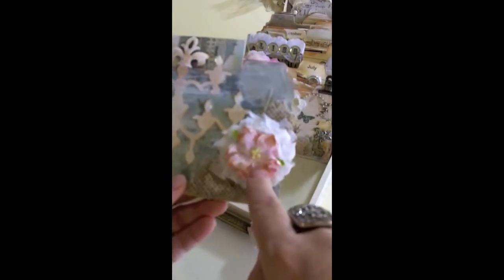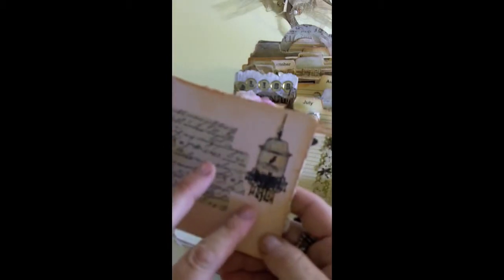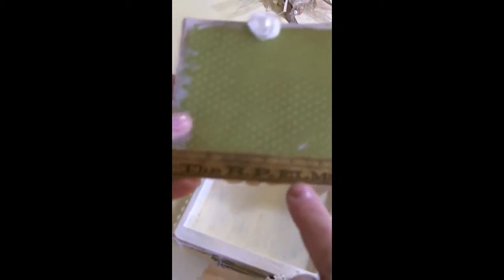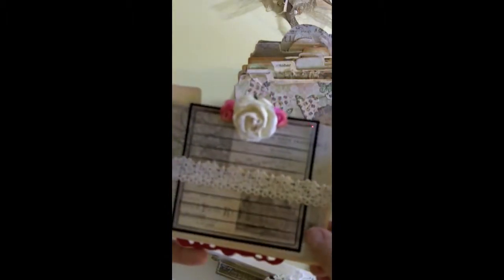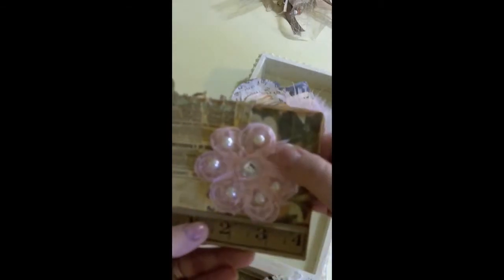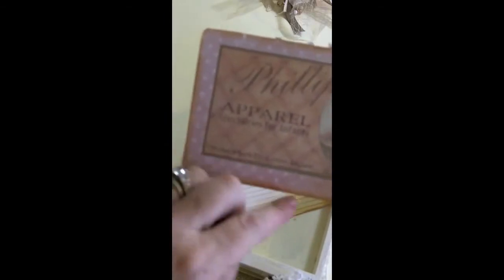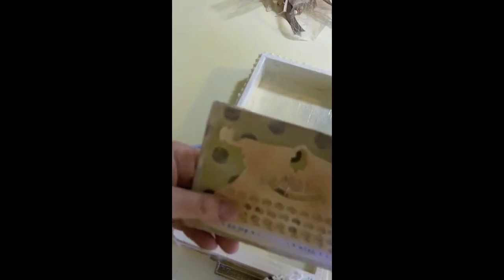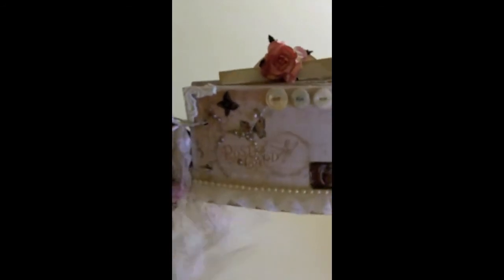I'm Back/7 Gypsies Card File Box Part 2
The Paper stack I used for the 7 Gypsies Card file box Colorbok Victorian Parlour and for the envelope book I used Prima Nature Garden, Paper Stack.